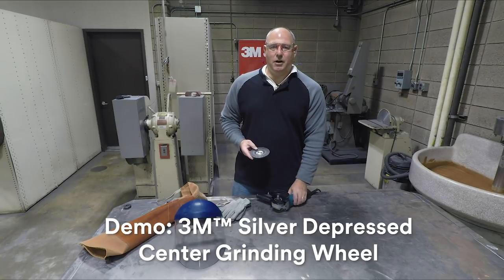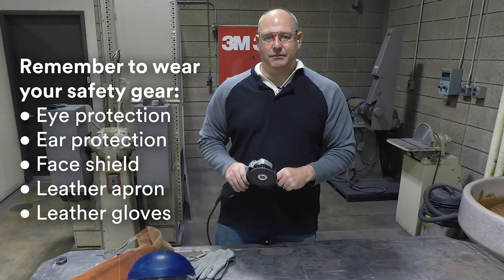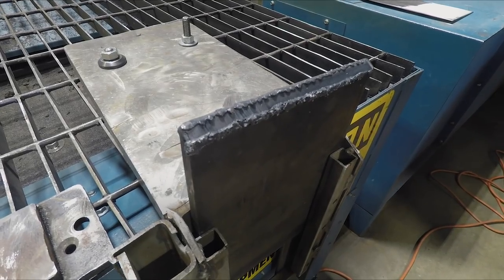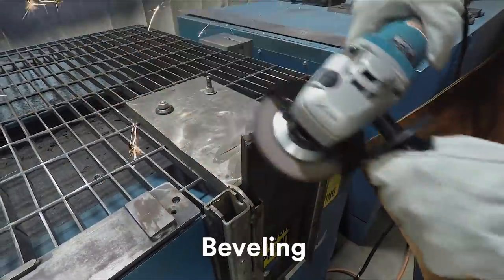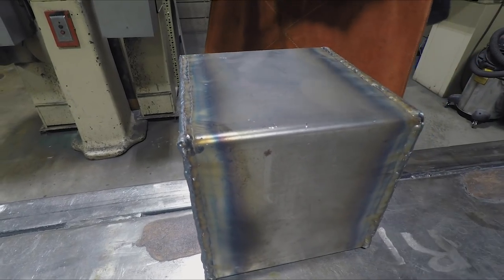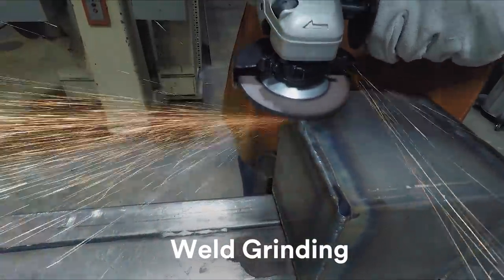Product Demo: 3M™ Silver Depressed Center Grinding Wheel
TJ, 3M Abrasives expert, shows how to bevel and grind welds with our 3M™ Silver Depressed Center Grinding Wheel.

3M™ Silver Depressed Center Grinding Wheel features a quick change threaded hub, which allows you to easily spin the abrasive onto your angle grinder. Depending on your tool, you may need to use additional spacers.

3M™ Silver Depressed Center Grinding Wheel is part of our Advanced Series of abrasives, powered by 3M Precision-Shaped Grain for long-lasting performance at a value price. This grinding wheel is great for high-pressure applications like beveling and weld grinding. The abrasive grains continually self-fracture to create new sharp cutting surfaces, resulting in consistent performance through the life of the wheel.

TJ is an employee of 3M Abrasive Systems.